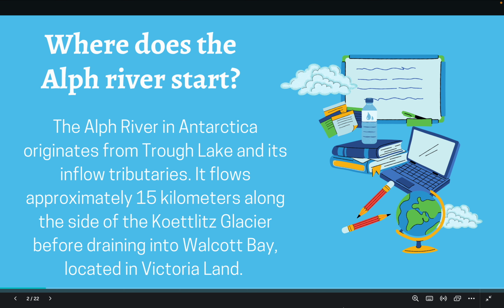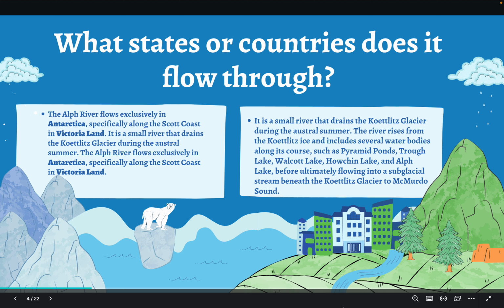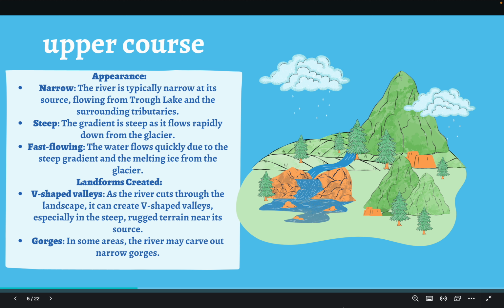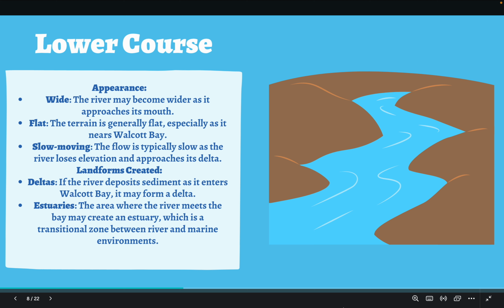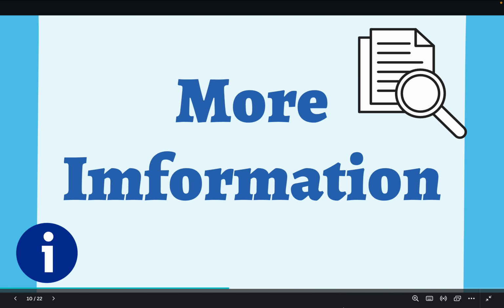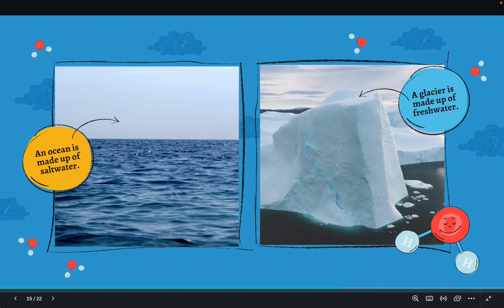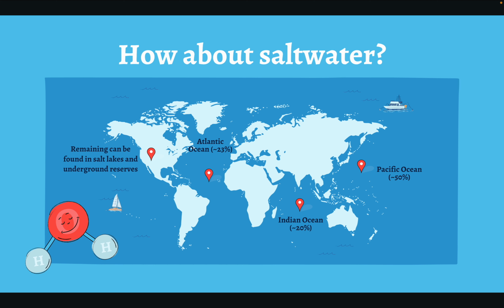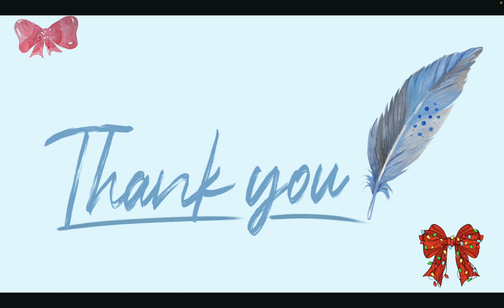All about the Alph river and all about water for kids